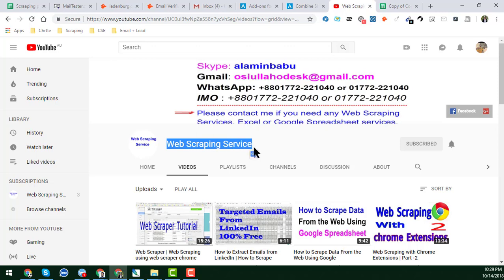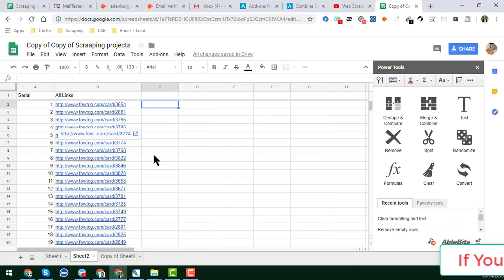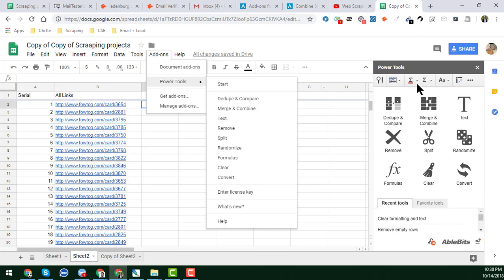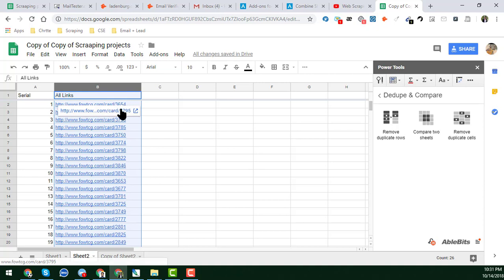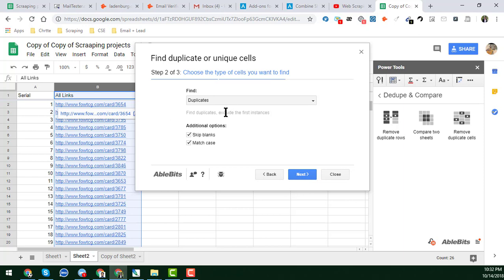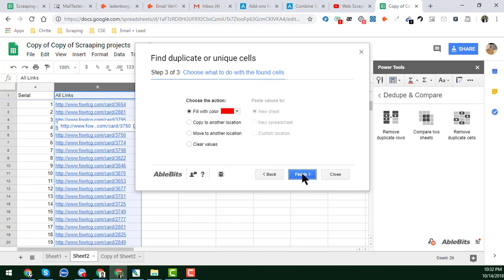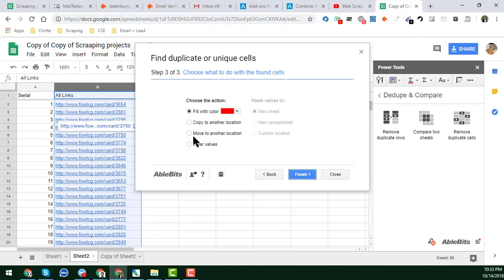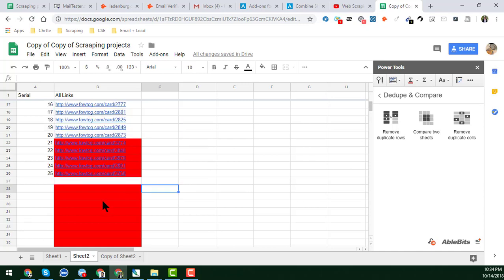Remove Duplicate Cell In Google Sheets | Amin Services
✅ Google Sheets Expert 🌹 Google Sheets Automation (Logic Sheet) 🌺 Google Sheets Tutorial 🌺 Google Sheets Course

Remove Duplicate Cell In Google Sheets | Remove Duplicate Rows in Google Sheets / Amin Services | How to Remove Duplicates in Google Spreadsheets | How to Remove Duplicates in Google Sheets

If you need my services, please get in touch with me.

Searching Tags:

Lead Generation
Web Scraping
Linkedin Sales Navigator
linkedin data scraping
linkedin data collection
linkedin email extraction
Linkedin Lead Generation
Email Collection
Web Crawling
Data Scraping
Data Extraction
Amin Services
Lead Generation Services
Web Scraping Services
Lead Generation Web Scraping
web scraper
data scraper
web scrape
data scraping tutorial

How To Change Text Case In Google Sheet?